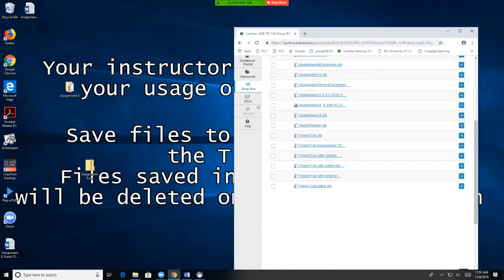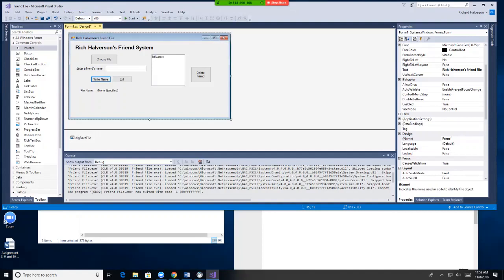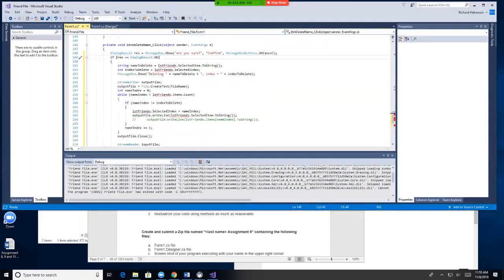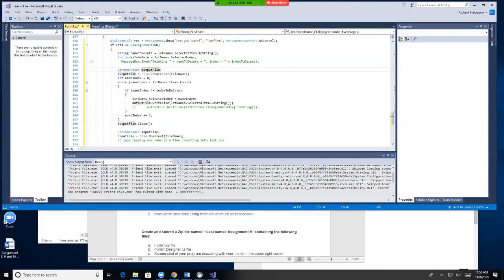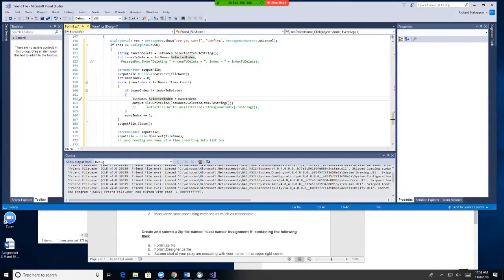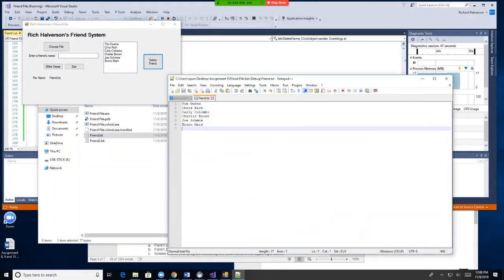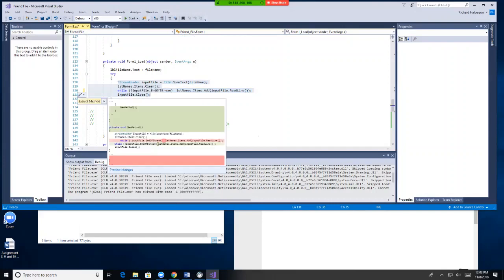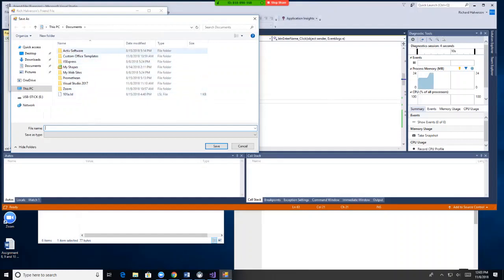ITS 128 Class 23 Nov 8, 2018 Assignment 9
This video continues at the end of Assignment 8 in the previous video for Class 23, and completes Assignment 9